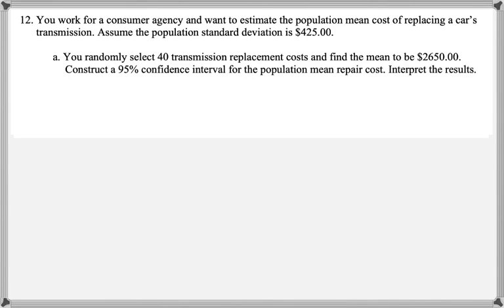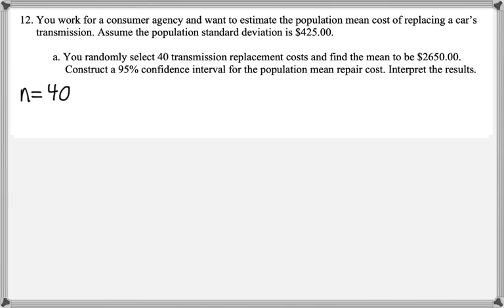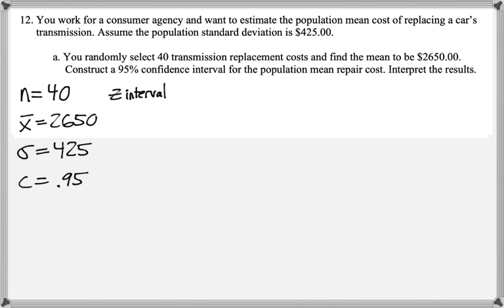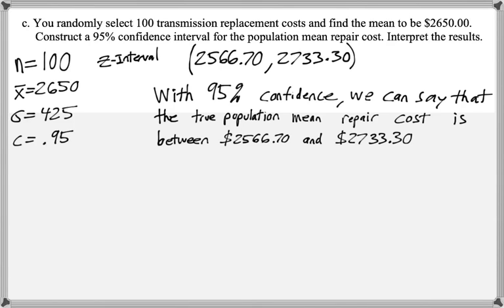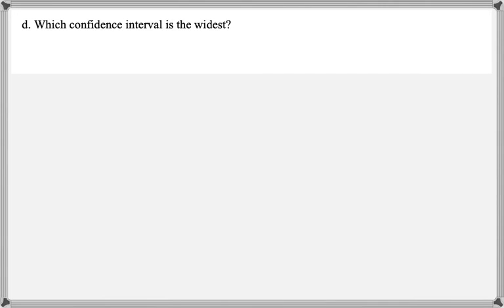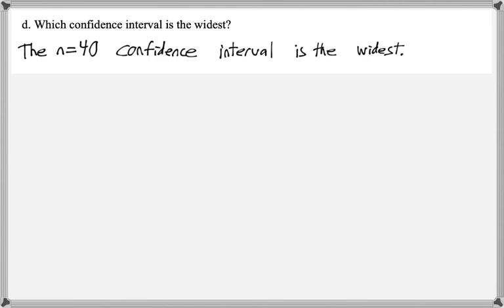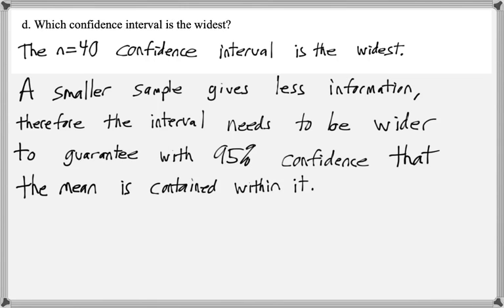Math 209 : 8.1 #12 (Statistics Tutorial : Confidence Intervals For The Mean, Z-Interval)